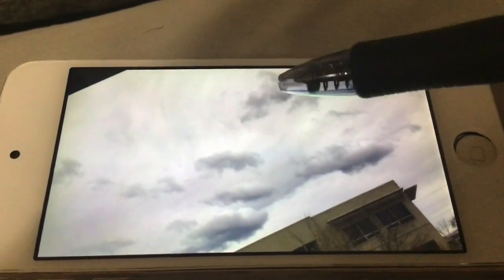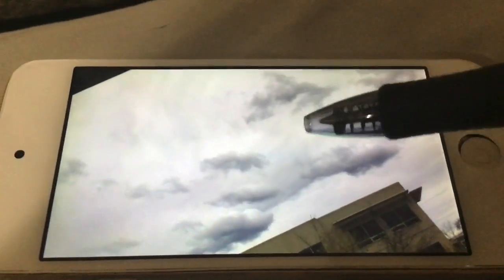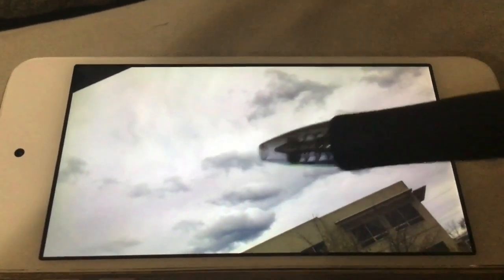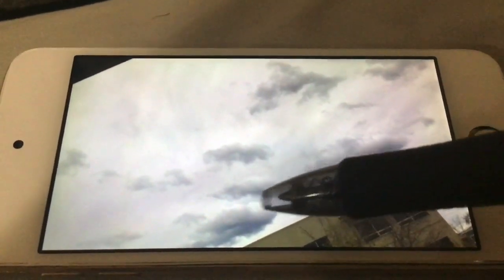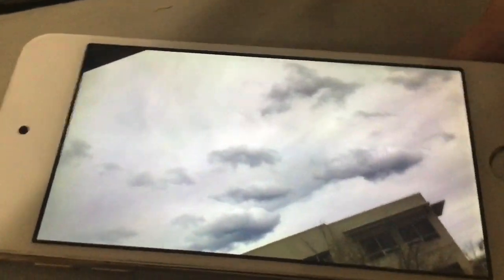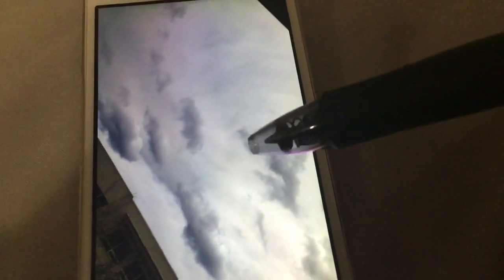Moshiach Ben Joseph Revealed! - Episode 1189b - Apr 20, 2023